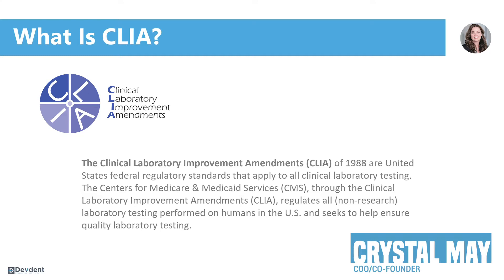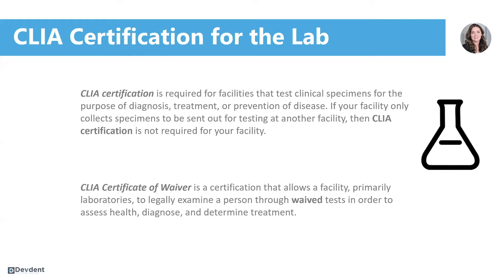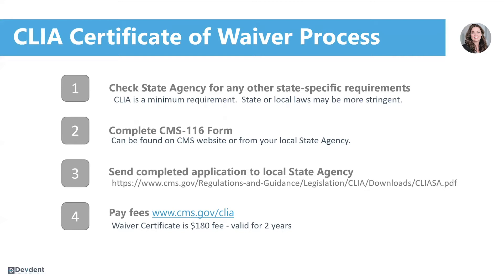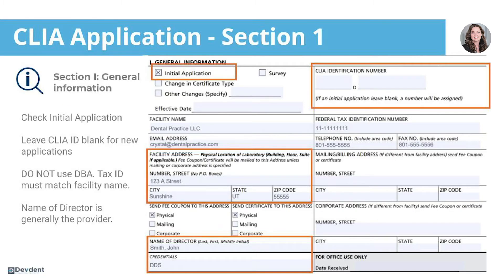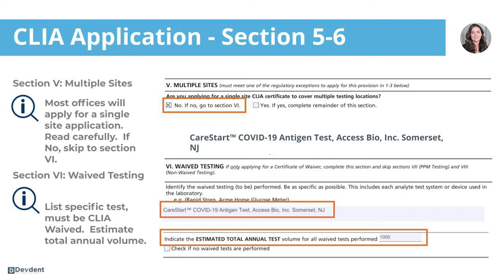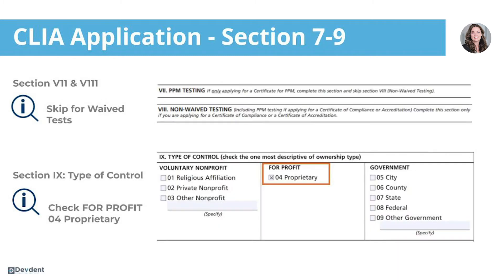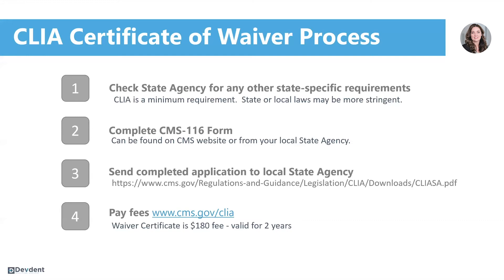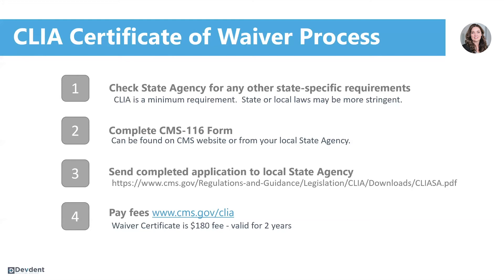CLIA Application Walkthrough For Dental Providers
This step-by-step guide will walk you through the 10 sections of the CLIA Application for Waived COVID-19 tests. The CLIA Certificate of Waiver is required before you provide testing to your patients.